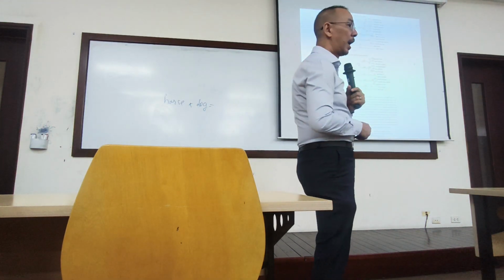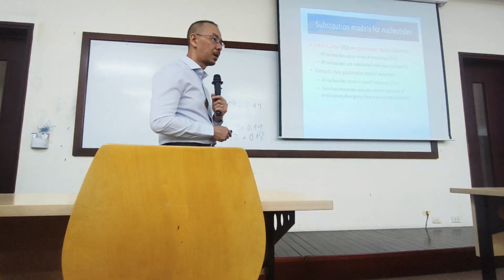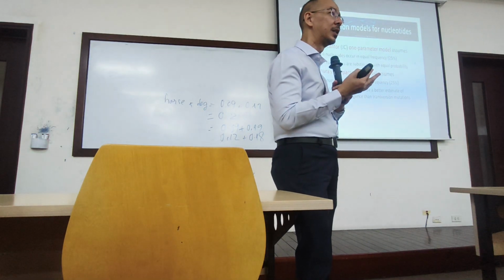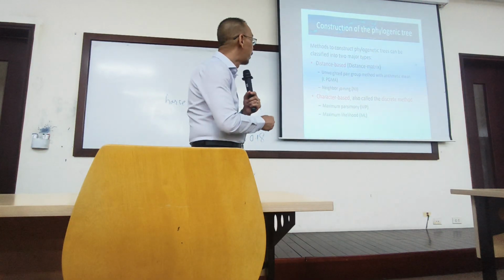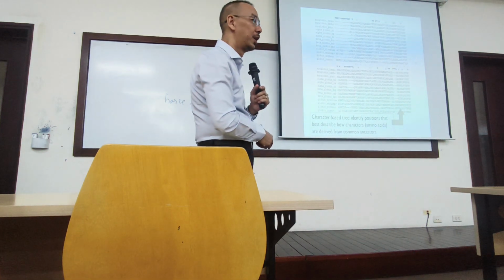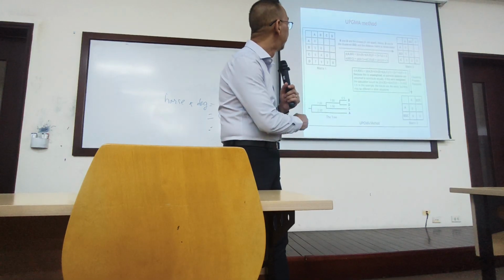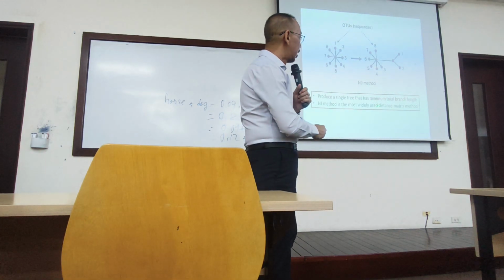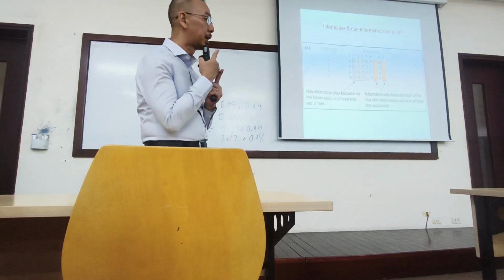Phylogenetic analysis 6/11 (4)